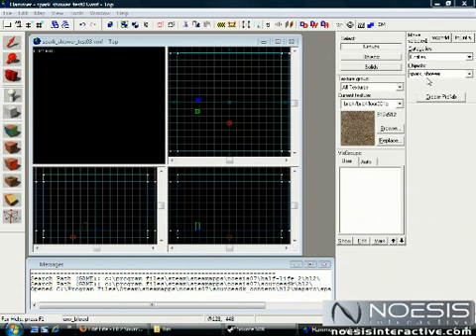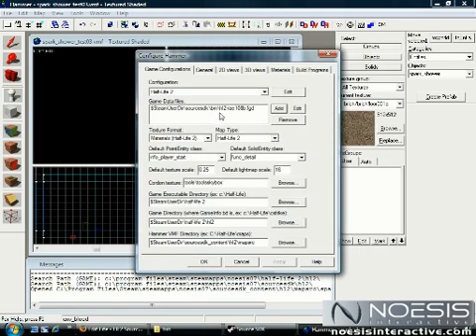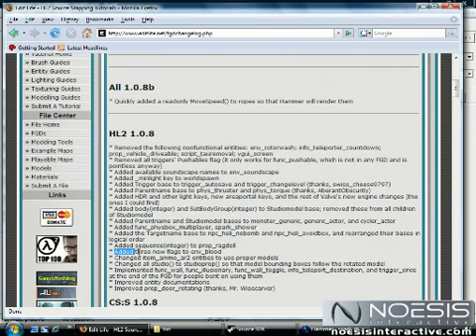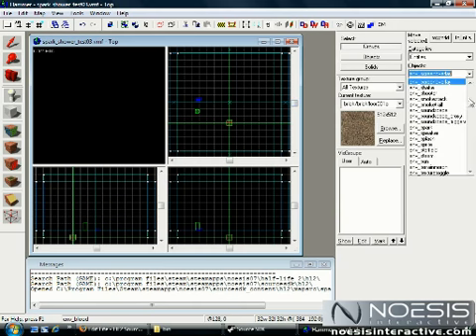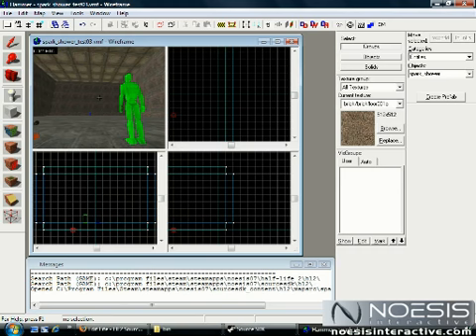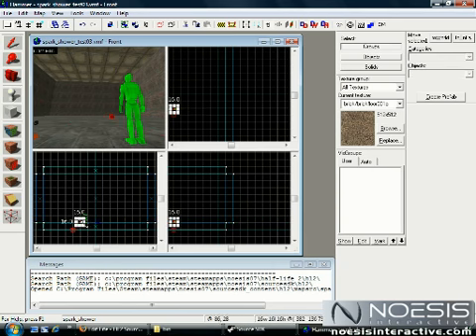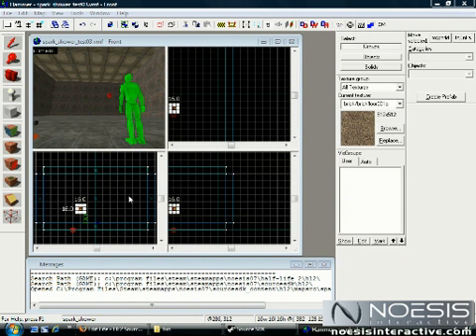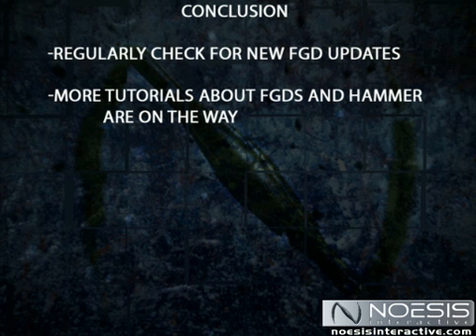Introduction to FGDs in Source SDK's Hammer-Part 2 of 2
This free tutorial from Noesis Interactive is an introduction to FGDs and how they work in Hammer. It covers basic FGD information, downloading FGDs, installation, and checking updates. Very useful for anyone using Source SDK's Hammer level editor for the Half-Life 2 game engine. Check out more tutorials and products relating to video game development and modding